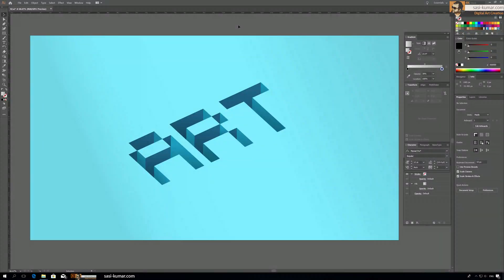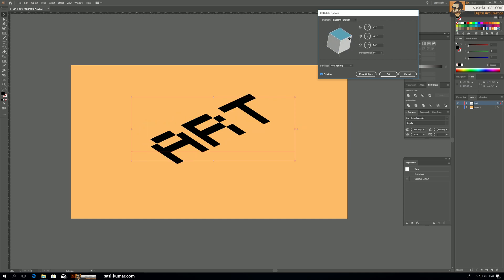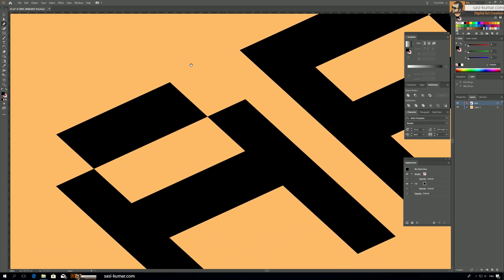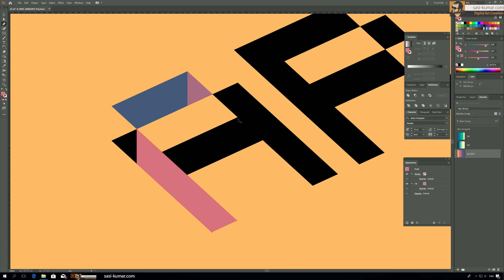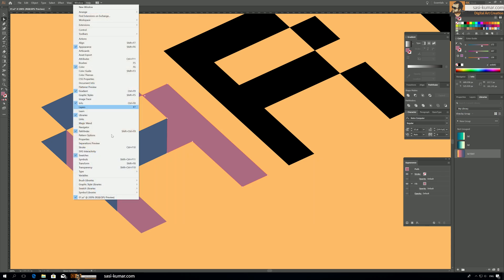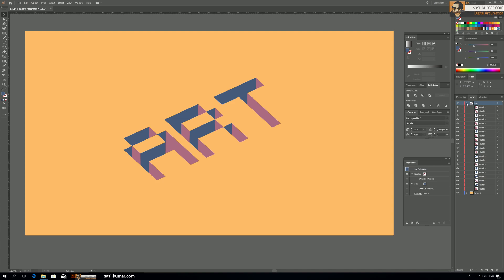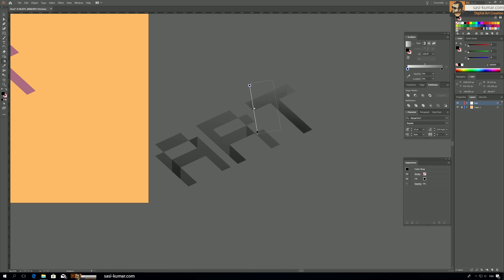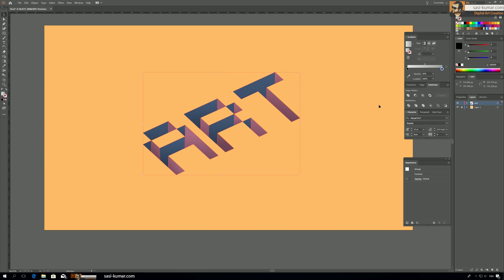3D Carved Text Effect in Adobe Illustrator | Tutorial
In this step by Step Tutorials I show you guys how to create this cool Engraved 3D Text effect in adobe illustrator. All this design is done vector objects so you don't need to worry about the resolution.